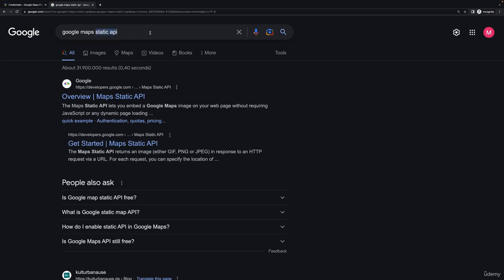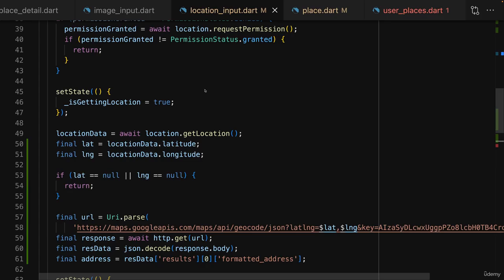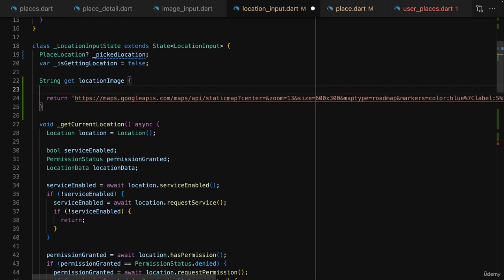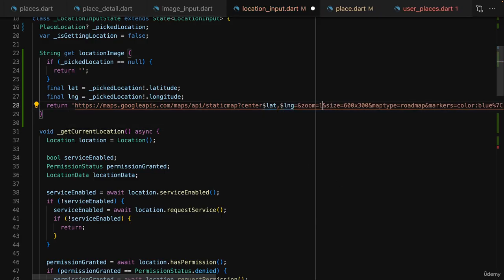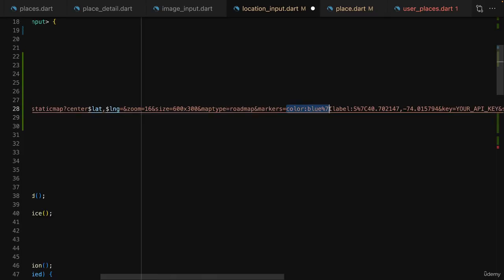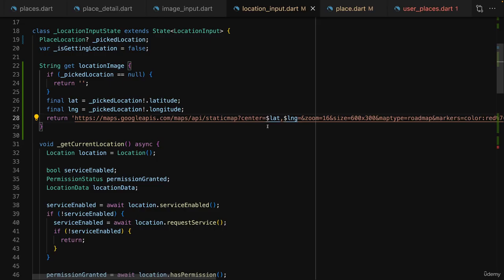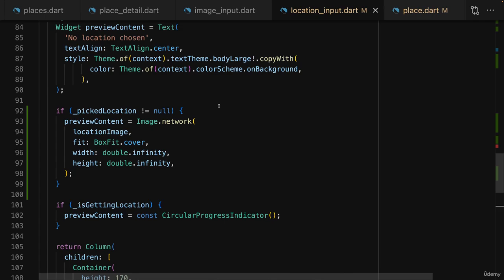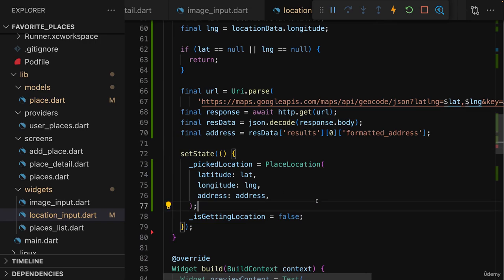Displaying a Location Preview Map Snapshot via Google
Show locations visually—instantly 🗺️
This video walks through displaying a location preview map snapshot via Google, perfect for showing quick map previews without loading a full interactive map.